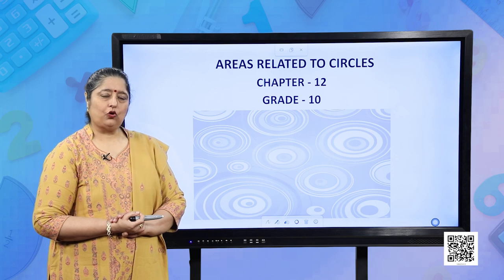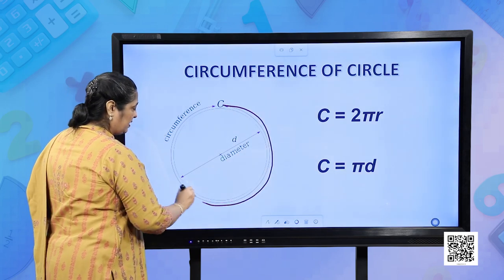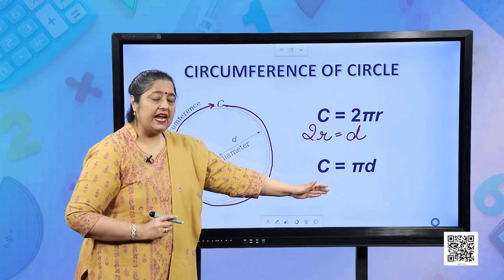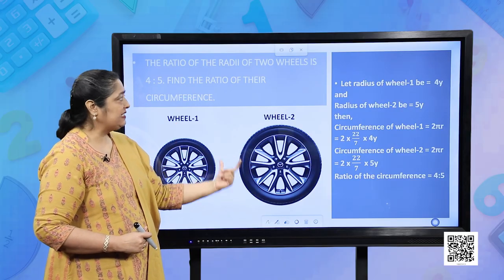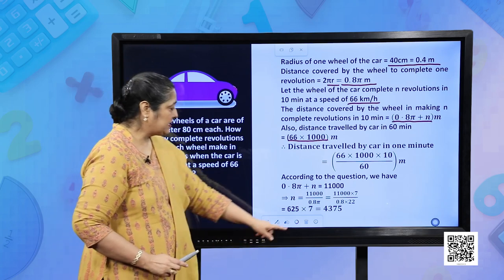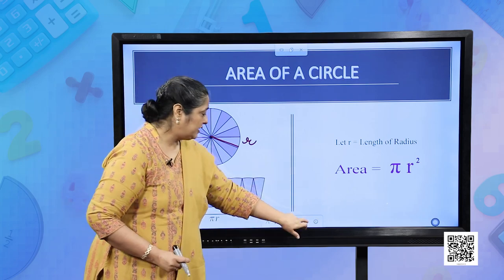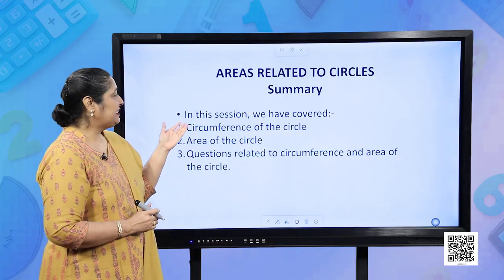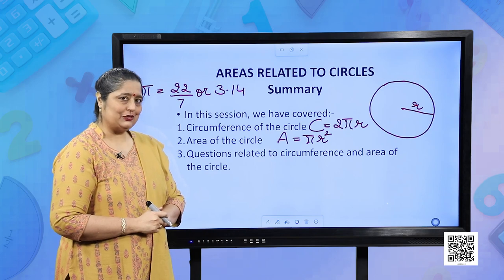Class 10 : Mathematics : Chapter 12 : Area related to Circles-1